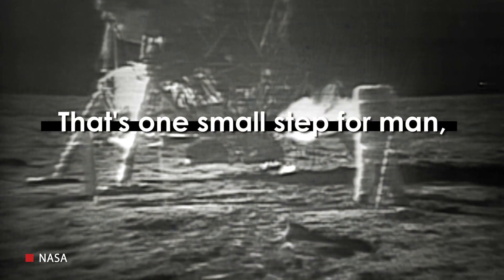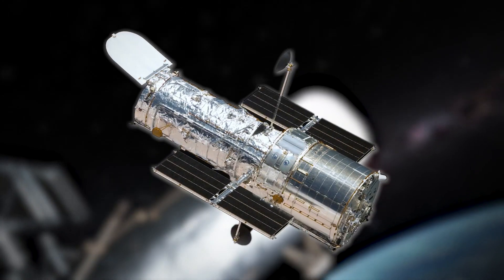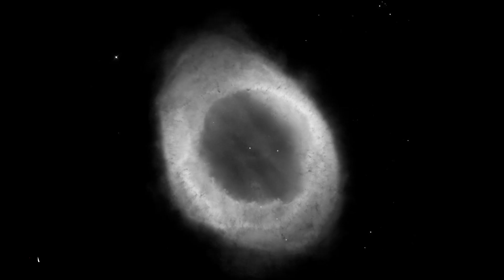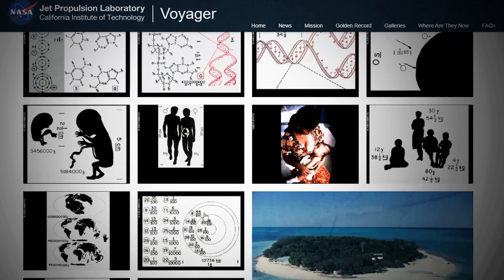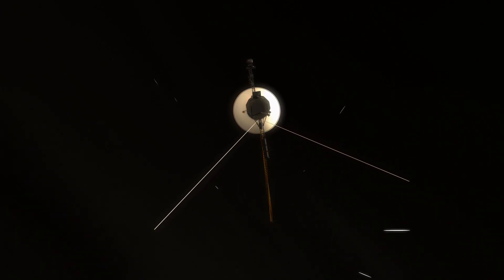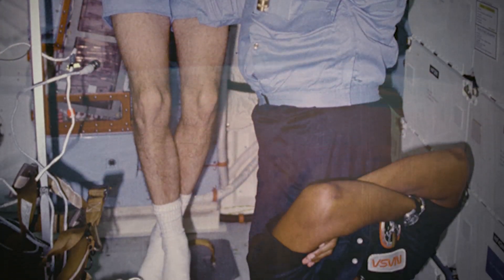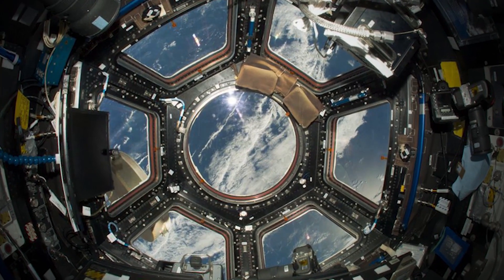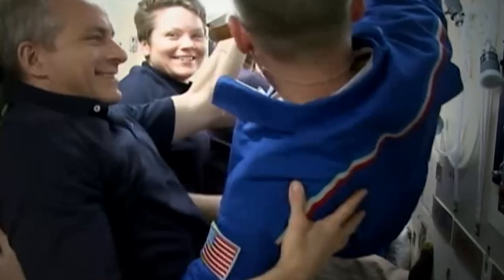NASA’s Top 3 Space Missions | Famous Space Missions, Explained | EXPLORE MODE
In the past decades, humans have managed to photograph solar systems light-years away, calculate the size of black holes, and send rovers to neighboring planets and asteroids, allowing us to understand, at a minuscule scale, the vastness of our universe.

Now, Companies like SpaceX, Blue Origin and Virgin Galactic are pushing the envelope even further with dreams of creating human space colonies.

For this Explore Mode episode, we are diving into 5 space missions that changed and shaped the way we see space today.

Key Timestamps
01:09 The Hubble Telescope
02:17 The Hubble Telescope's first photo
04:03 The Voyagers
07:23 The International Space Station

Is That You Or Are You You and What Does Anybody Know About Anything by Chris Zabriskie

Produced by Sofia K.
Edited by Amanda Lee